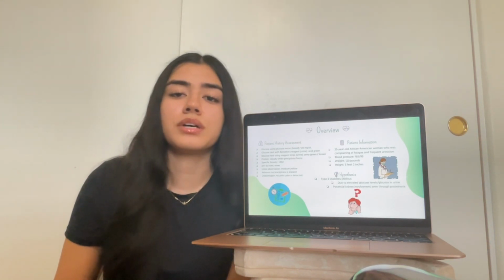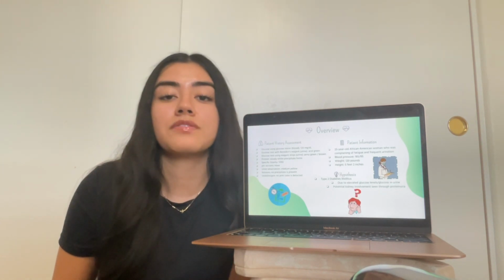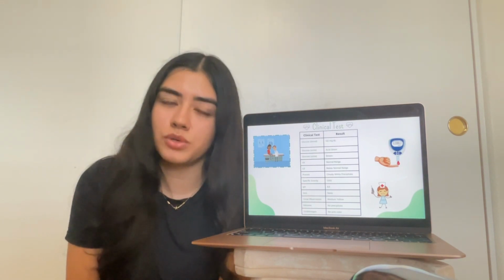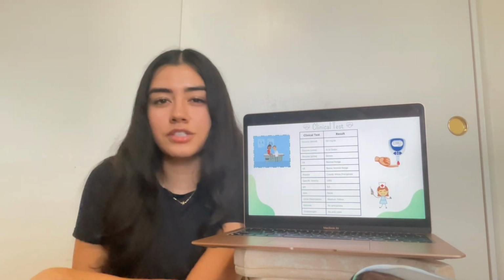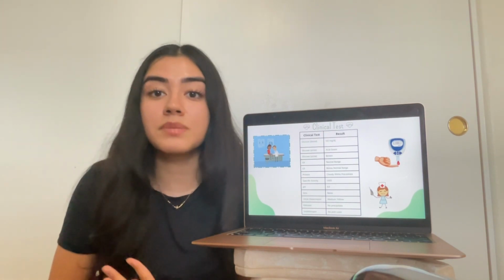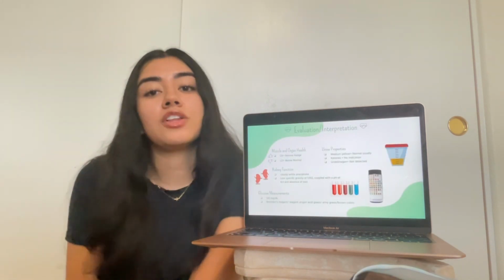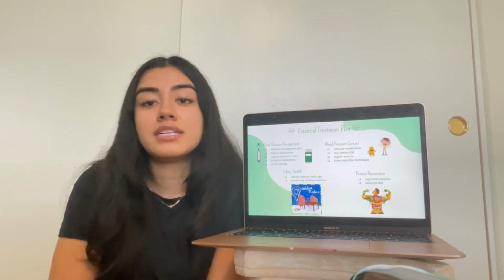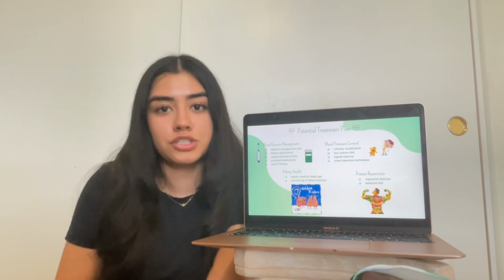Clinical Test Diagnosis Unknown Patient 2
Katherin Mendoza